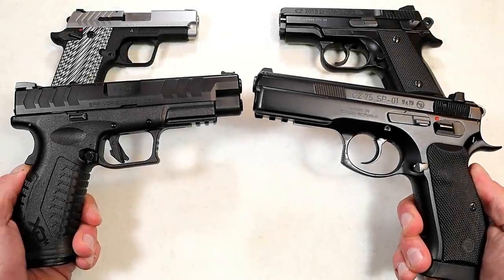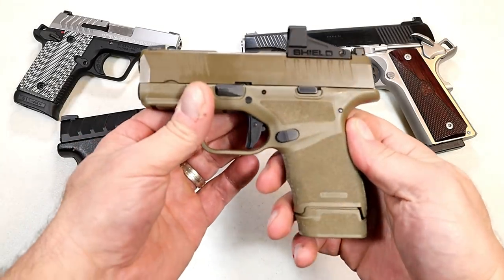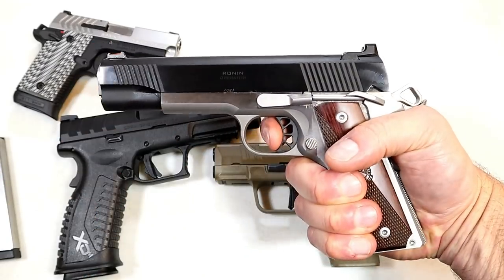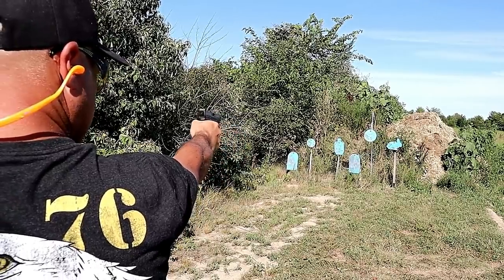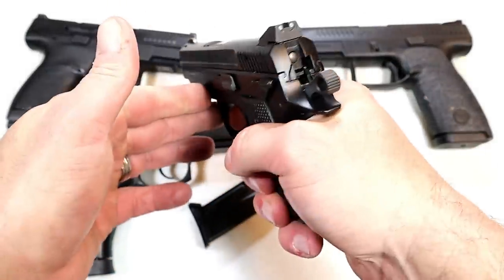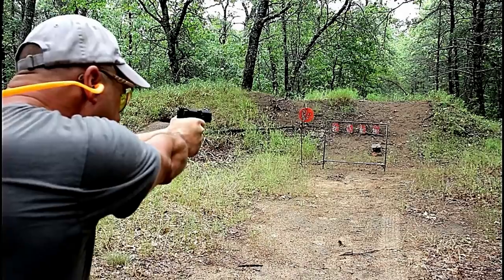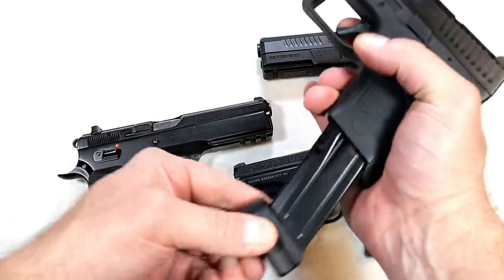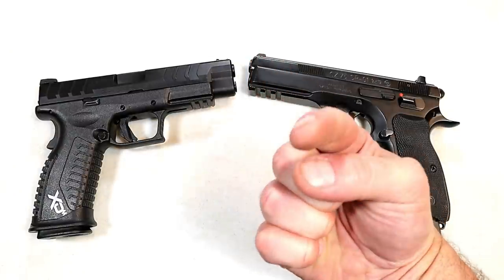Springfield Armory VS CZ - USA (Handgun Showdown) - TheFirearmGuy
Here is a Springfield Armory VS CZ - USA "Handgun Showdown." I featured four handguns from both Springfield and CZ. Which of these manufacturers produce the better handguns. Be sure to comment and I will report the results with the next Handgun Showdown.